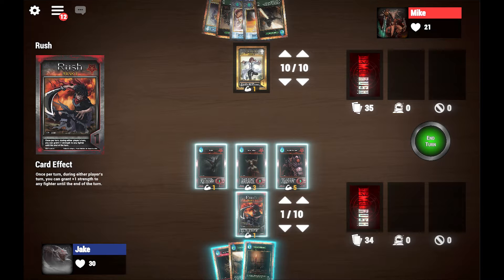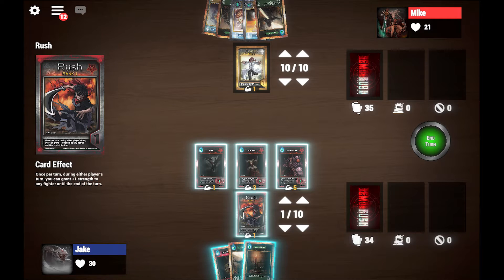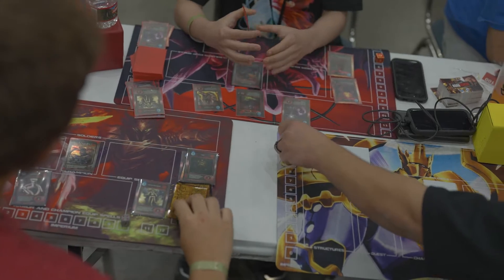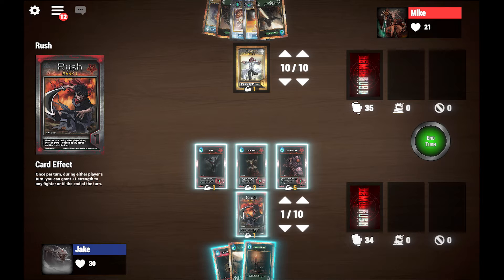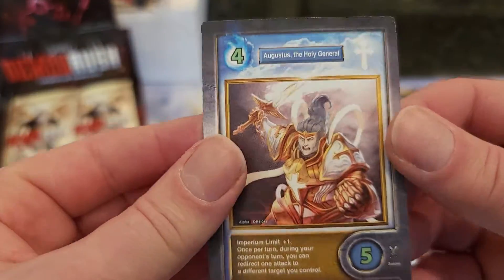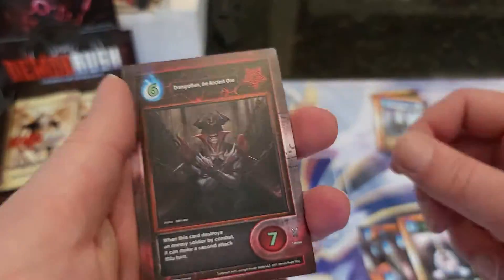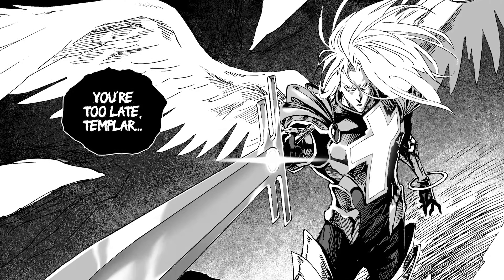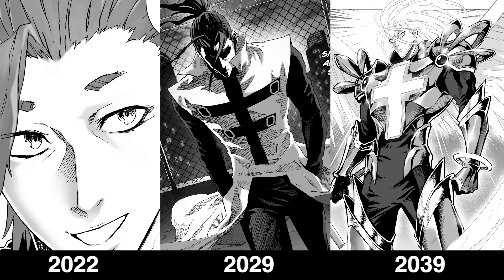Demon Rush Update | Chapter 5 | BETA Print | Video Game